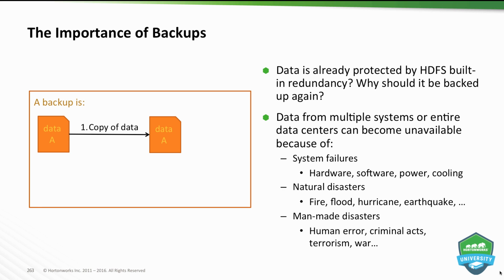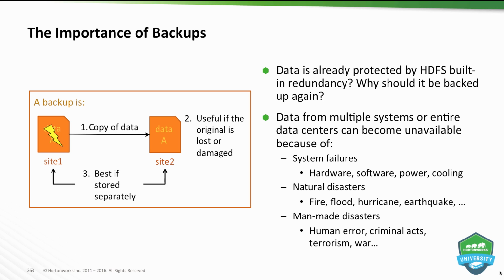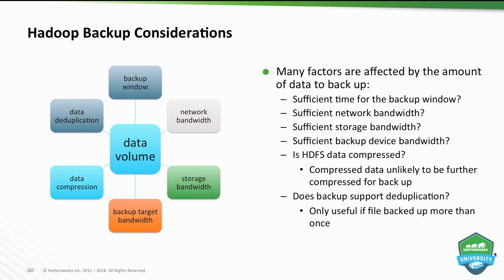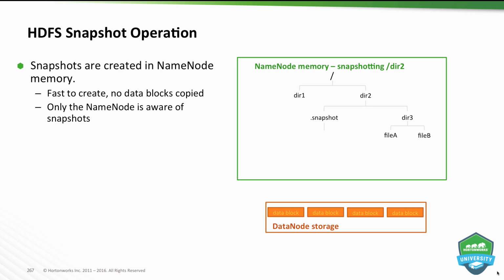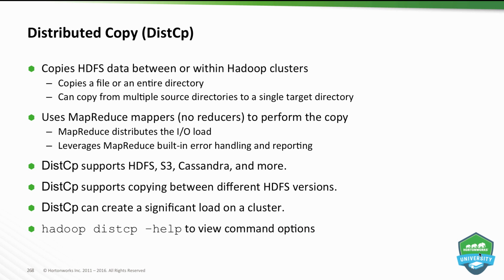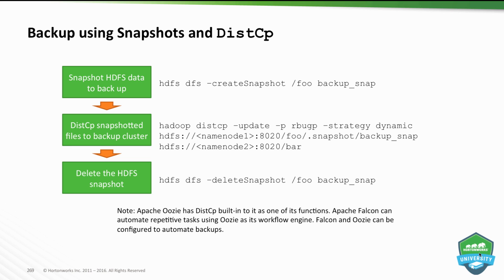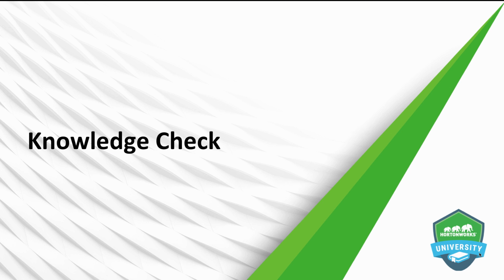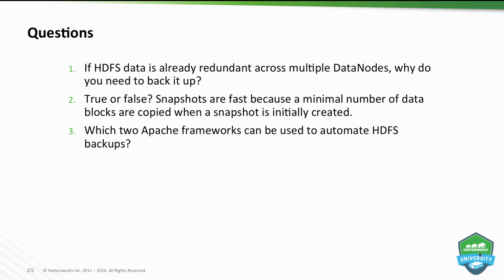ESS10: Backup and Recovery